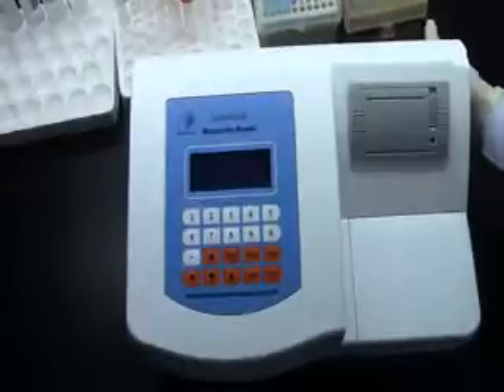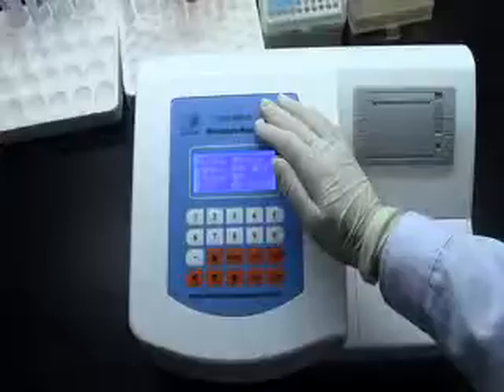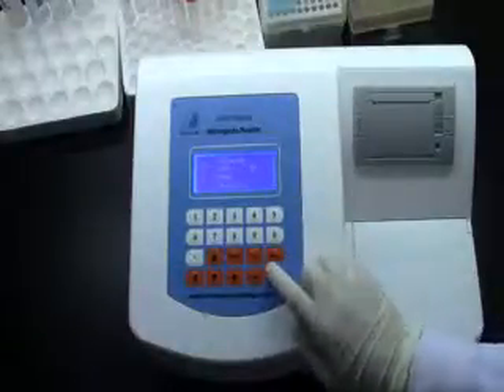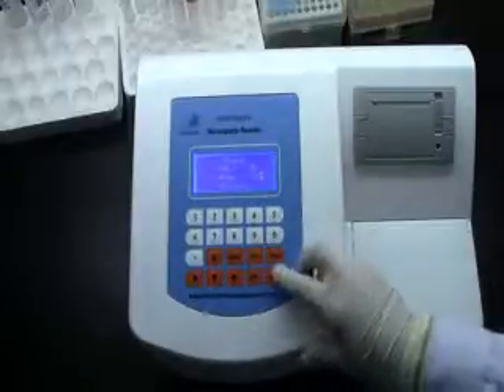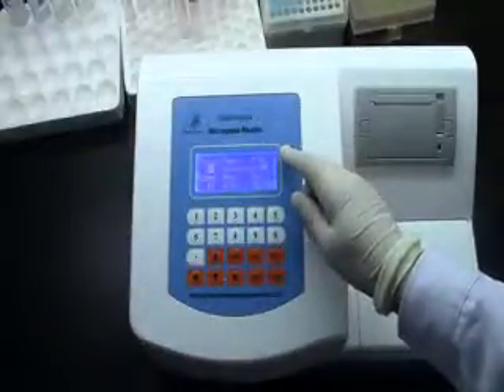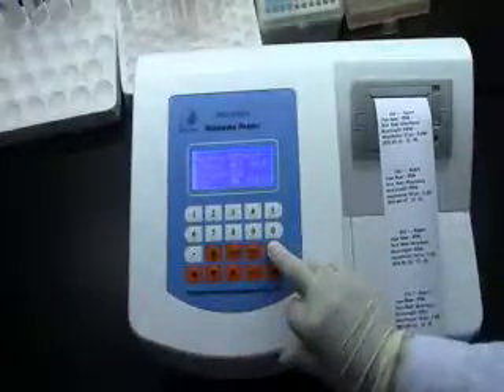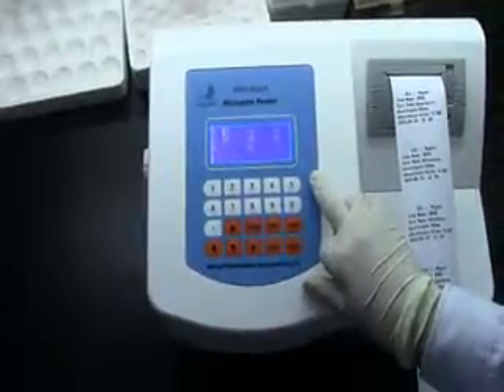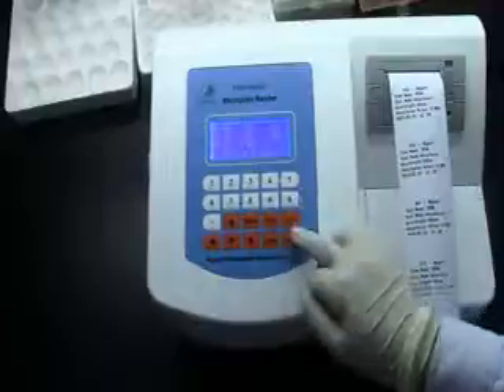DNM9602A elisa reader operation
DNM9602A Elisa reader operation -total but not clearly
from Perlong ALice
skype is alice.luo99